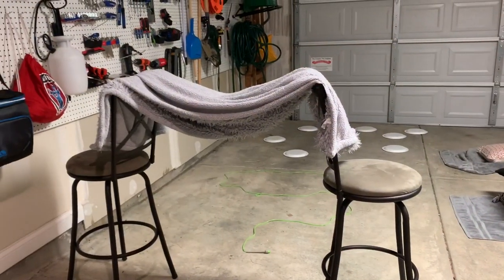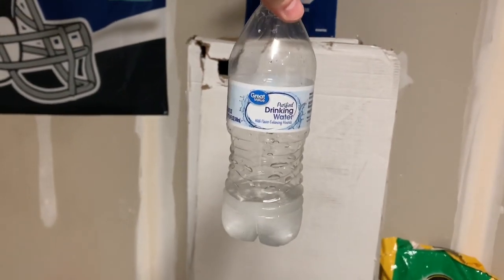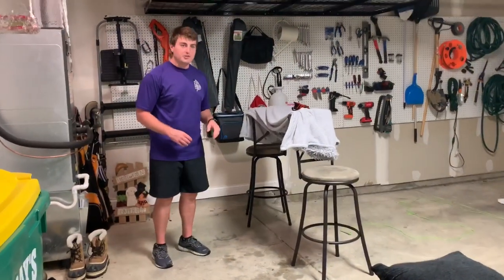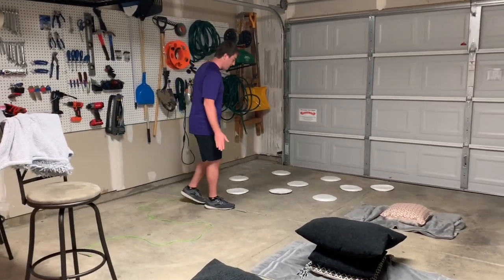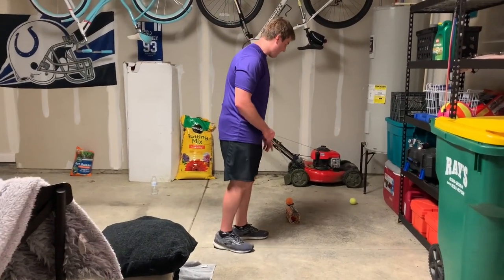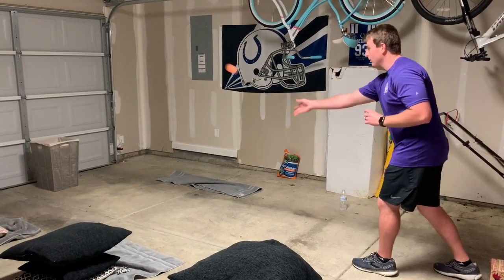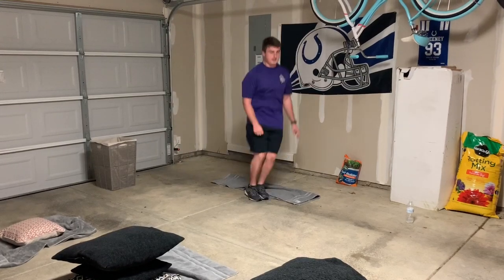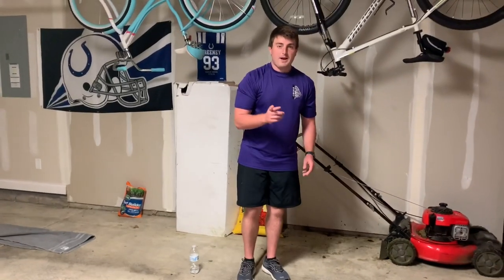Virtual Laps For Lincoln 2020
Here is an obstacle course that can be done for with household items in any size room or yard. Lincoln’s at home learners can participate in our Laps For Lincoln event by doing this on August 28th, 2020.  Looking forward to seeing our student’s creativity!